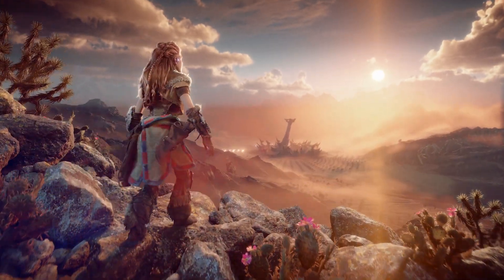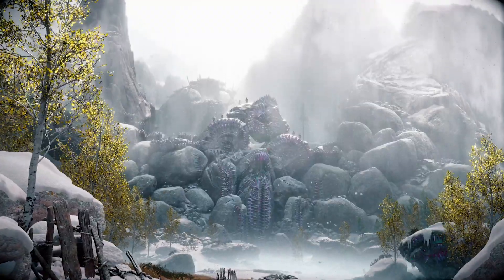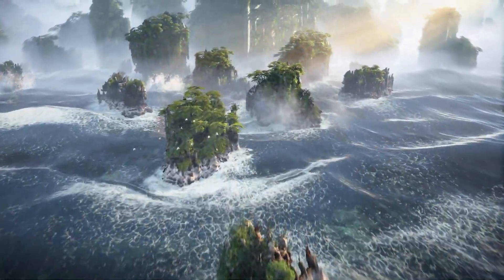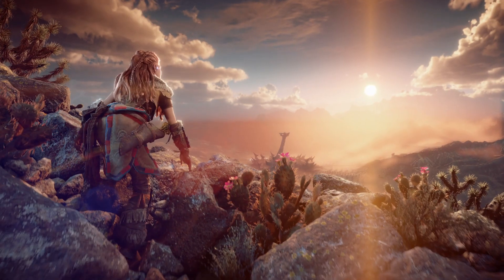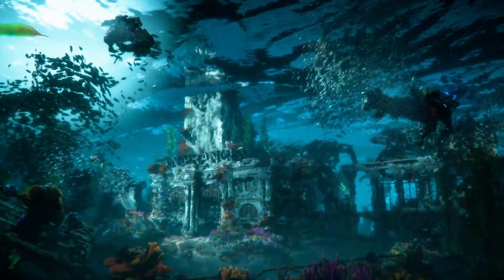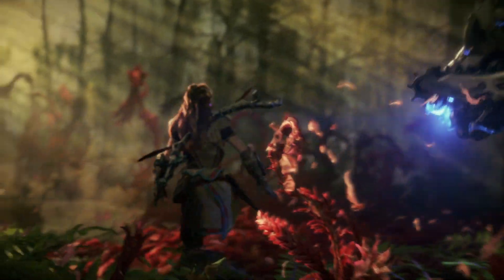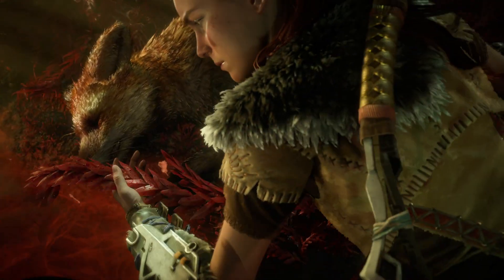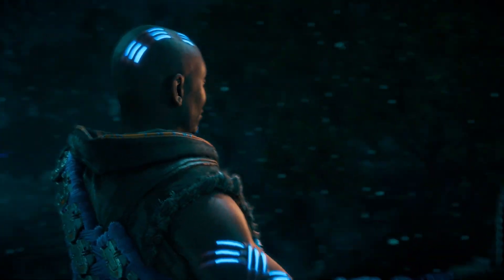Horizon Forbidden West RPG - preview (CZ/ENG subs)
Vývojářské preview post-apo sci-fi akční RPG, pokračování Horizon Zero Dawn s českými titulky.

Developer's preview of post-apo sci-fi action RPG, successor to Horizon Zero Dawn with english subtitles.